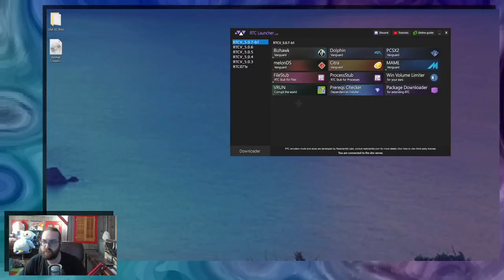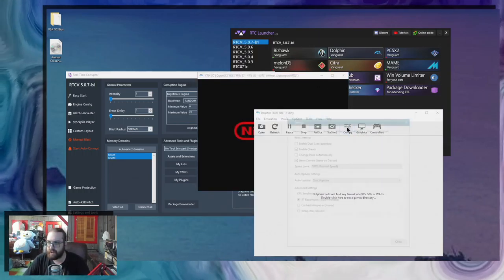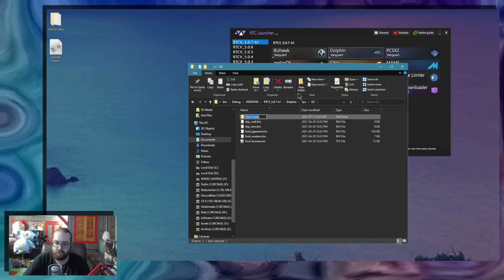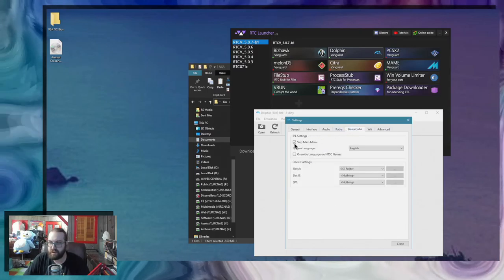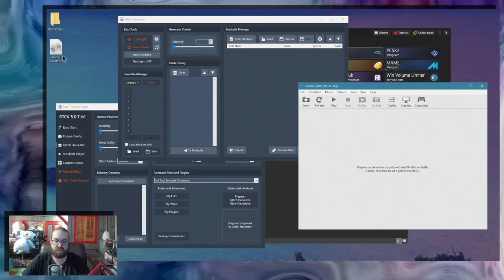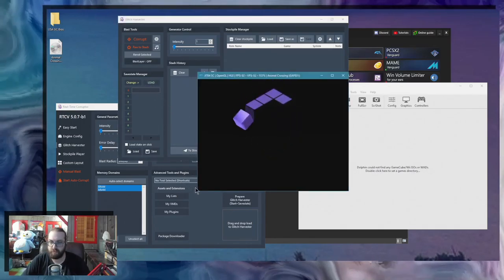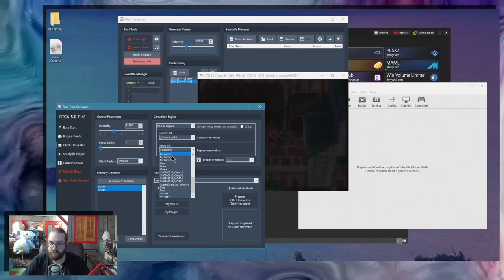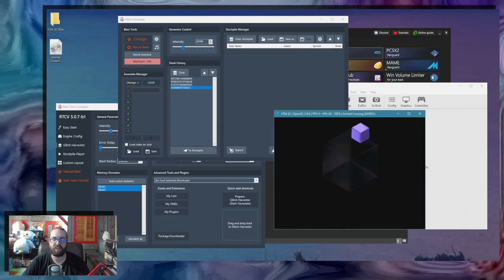How to prepare RTC and Dolphin to make GameCube BIOS Corruptions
This quick tutorial shows you how to make a setup for corrupting the Gamecube's BIOS. You can also refer to it if you just want to have the GC Intro to start whenever you boot a game.